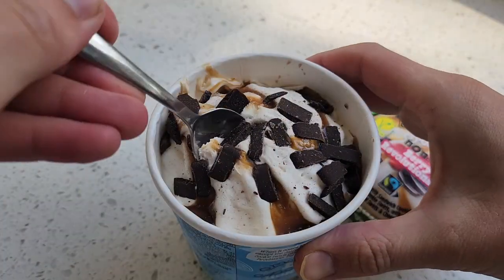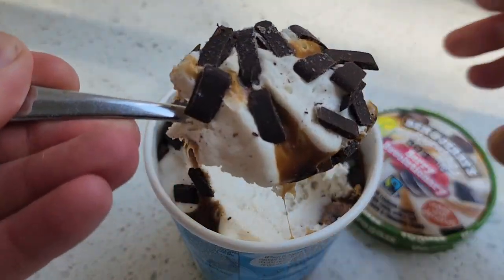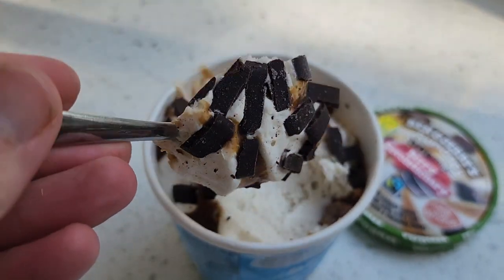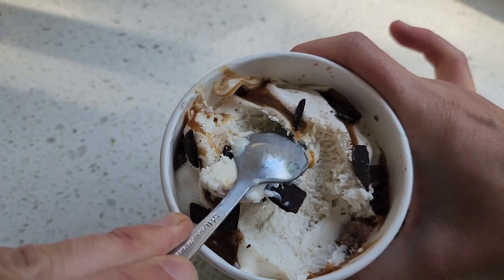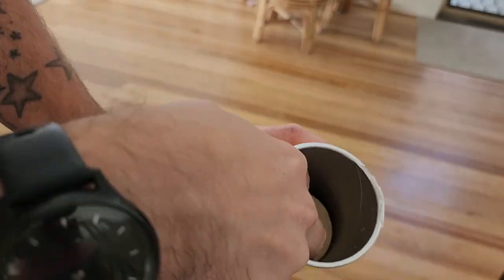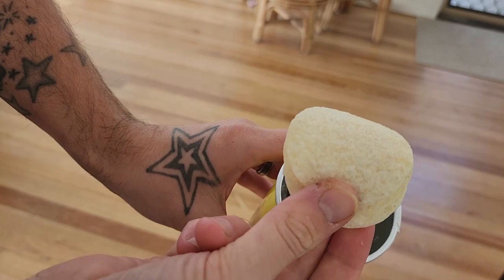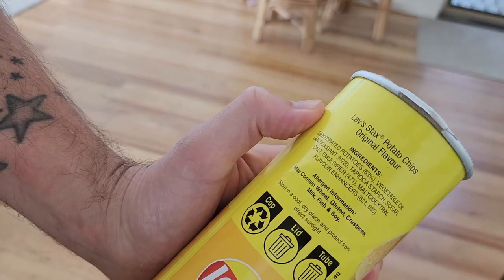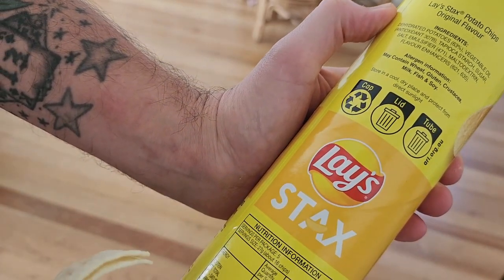2023 | New Vegan Items Australia | Coles Edition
Have you tried any of these new vegan items in Australia yet? 2023 Edition.

Vegan food items in Australia are always increasing in the supermarkets, and Coles supermarket has been leading the way a little bit in 2023. Here’s a list of some of the latest vegan items that you can now find in Coles Supermarkets.

Have you tried any of these new vegan items yet, and did I miss anything?